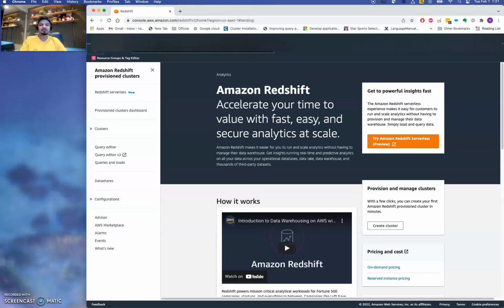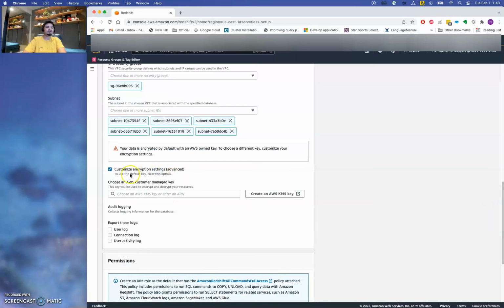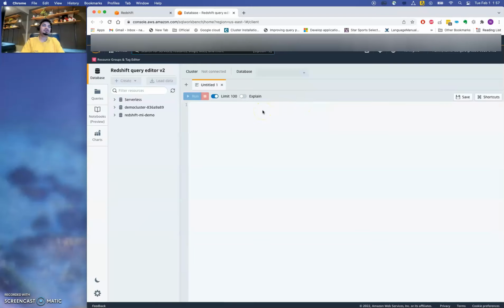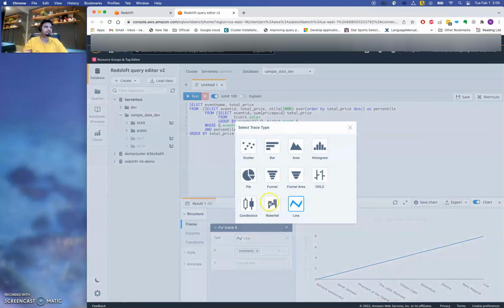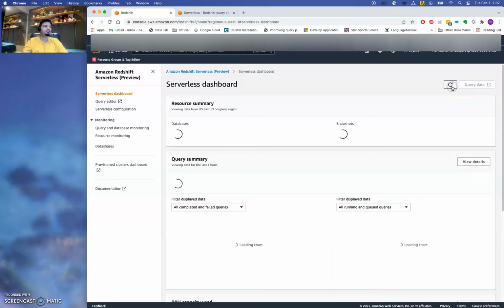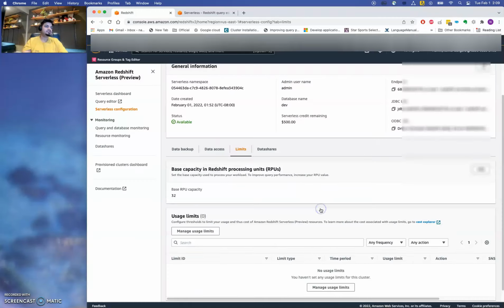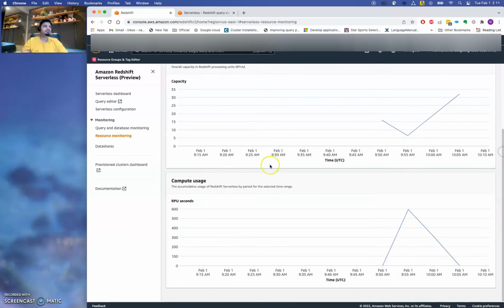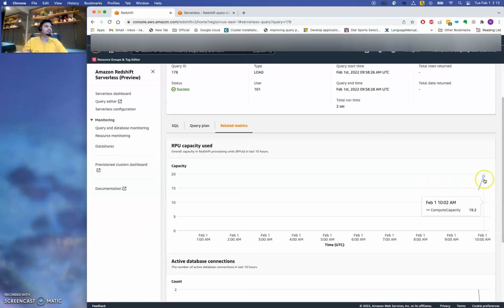Getting started with Redshift Serverless